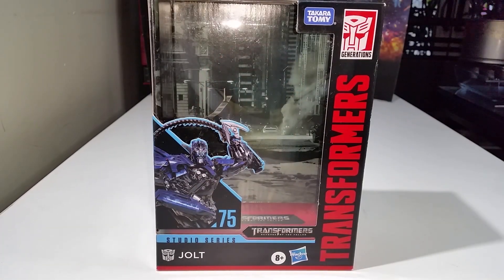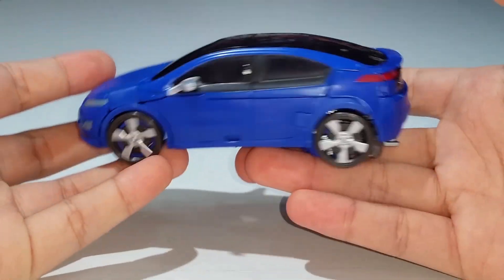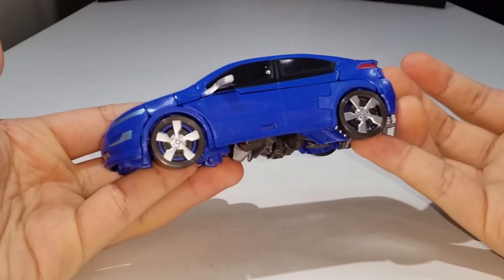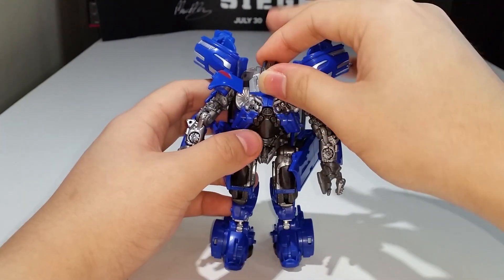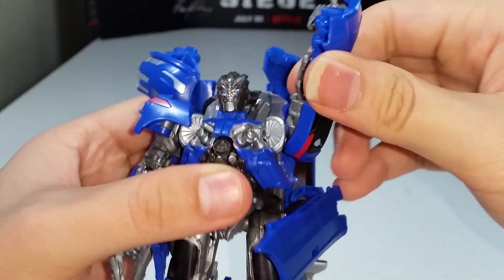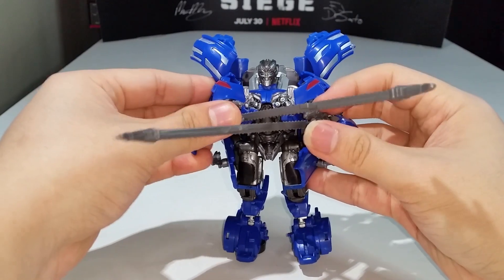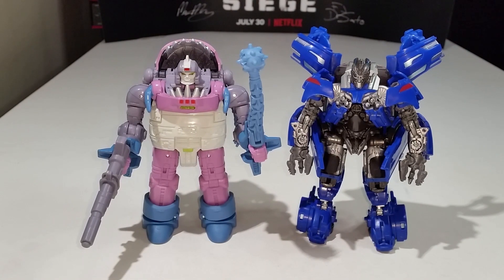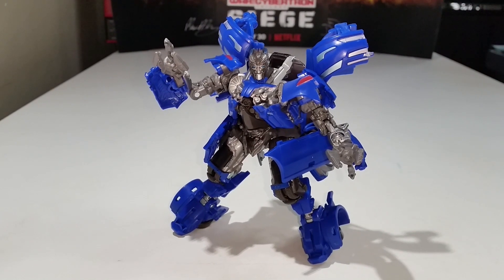JJ Prime REVIEWS: Transformers Studio Series Deluxe JOLT!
Welcome to the full review of Transformers Studio Series Deluxe Jolt! Despite what some people may have said, I actually like this figure a lot. I definitely prefer this over the original Deluxe Jolt. That original one did not look that great to be honest. This Jolt, however, does everything right for me. Both modes look amazing. The articulation is pretty much perfect, except for the ankle tilts. I wished it had ankle tilts but oh well, it is what it is. The transformation is pretty nice and smooth, so I can definitely say that this is a very enjoyable figure to mess with. This is JJ Prime signing off, PEACE OUT!